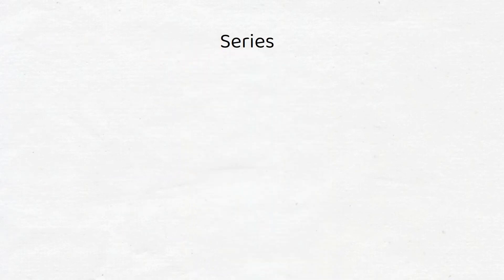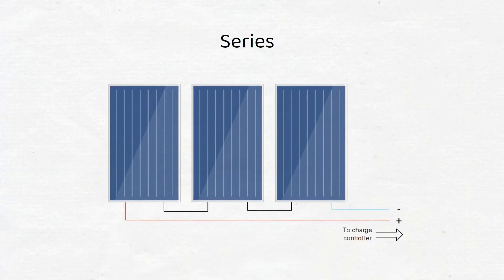Series vs Parallel Solar Panels: Shade, Voltage, and Current(ENGLISH).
You Can Watch My More Videos Here
VIDEO-1)mppt Solar Charge controller|PV Amps BOOST
Invt Vfd Ko Kam Solar Panels Sy Chalaein|DC TO DC BOOST CONVERTER MPPT FOR VFD|250-350VDC TO 720VDC
Diy Solar Inverter H bridge 230v - 50Hz Using SG3525 Dc To Ac 220VDC TO 220VAC Feedback Controlled
3000W 100VDc To 230Vac|High Power Dc to Ac Low Voltage Input H bridge Solar Inverter Without Battery

dc to ac inverter,dc to ac converter,dc to ac,inverter ac,12v to 220v dc to ac inverter,dc inverter ac,orient dc inverter ac,dc to ac power inverter,solar dc to ac inverter,12v dc to 220v ac,how to make dc to ac inverter,12v dc to 220v ac inverter,ac to dc converter,dc to ac current converter,how to make dc to ac 50hz inverter,how to test dc inverter ac temperature sensor,solar dc to ac converter without battery